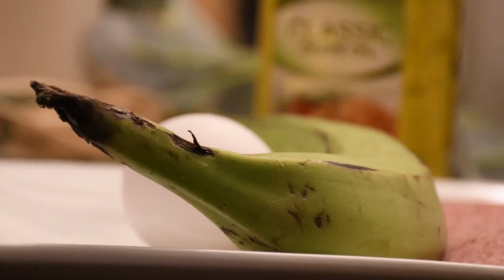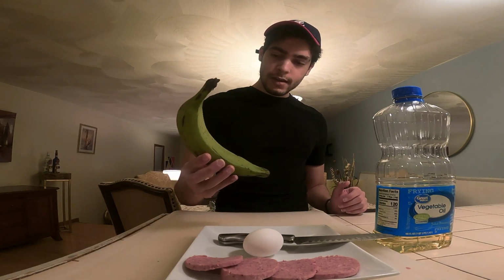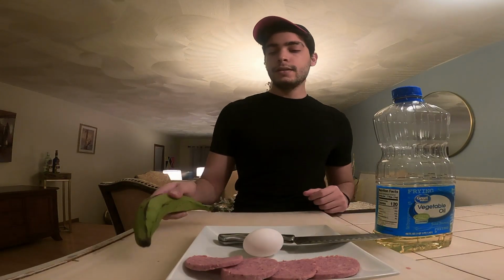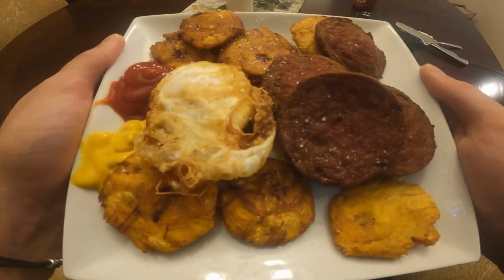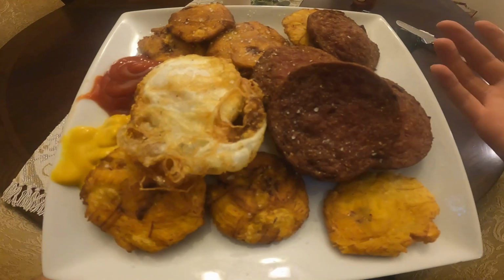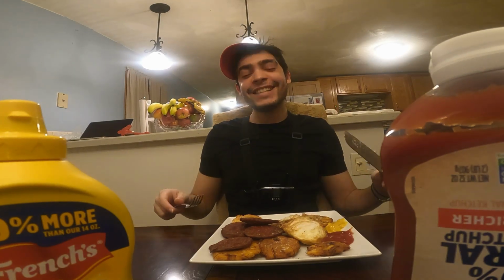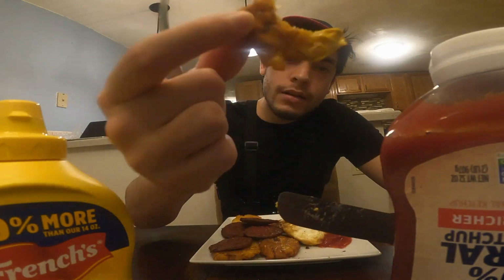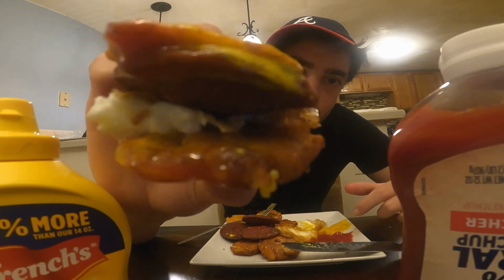HOW TO make Tostones/Fritos| Cooking w GoPro | COMO HACER Tostones | Secret Recipe!(2021)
After Learning this Secret Recipe Years ago! Iv'e decided to share it with you, so that you too can enjoy and learn how to make Tostones the right way!